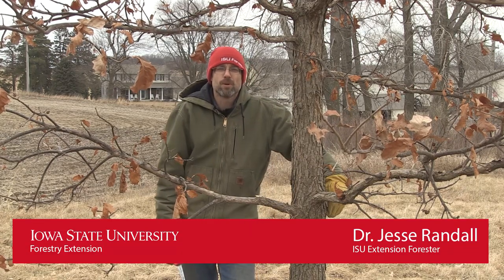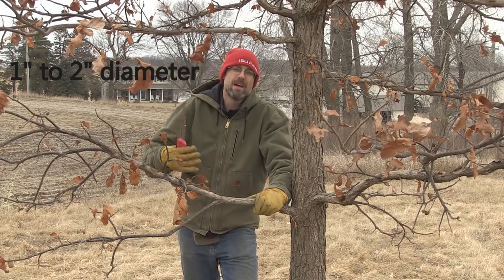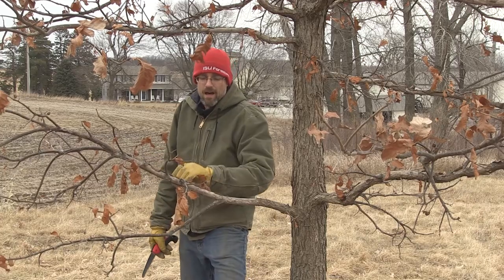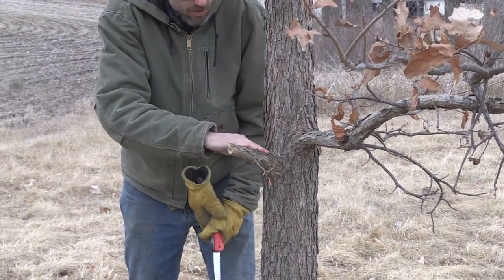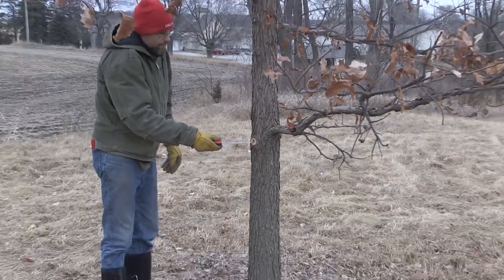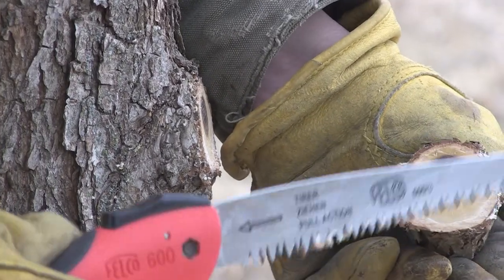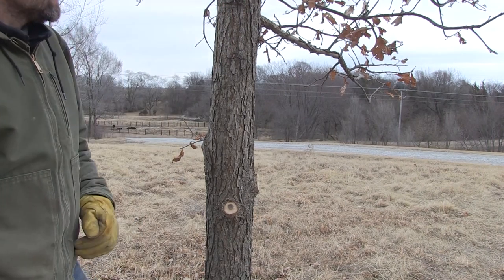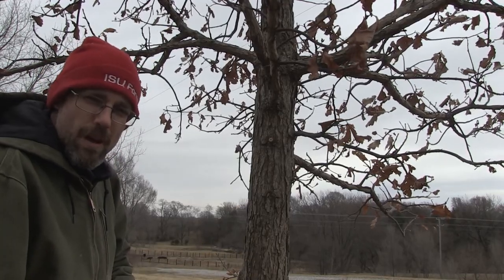how to properly prune up the base of a tree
how to "lift" the base of the tree to walk or mow under it. proper pruning and following some basic pruning rules